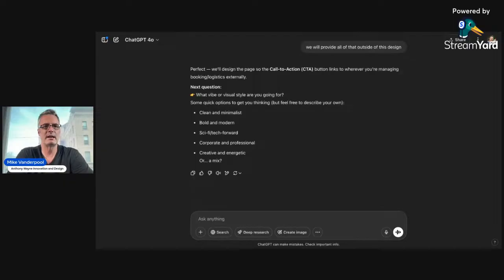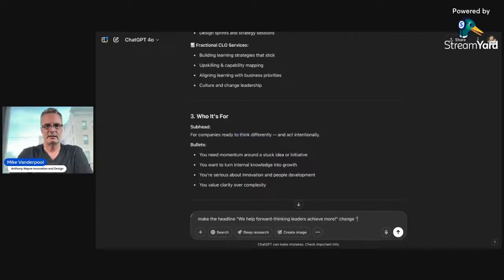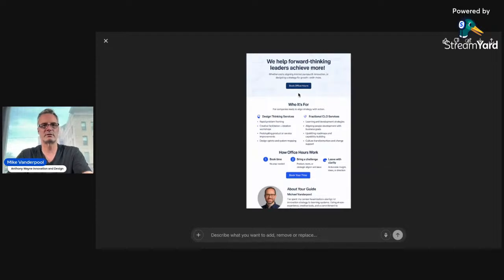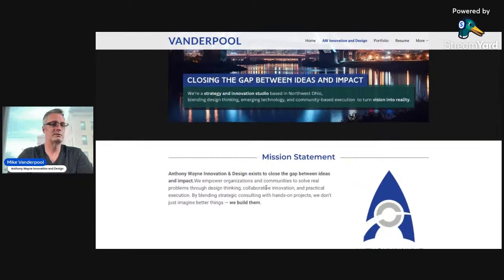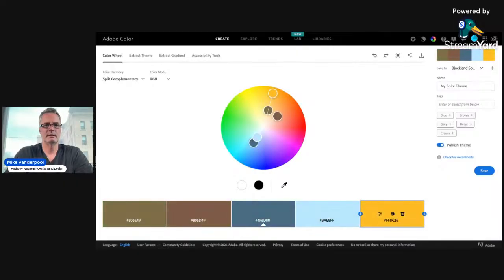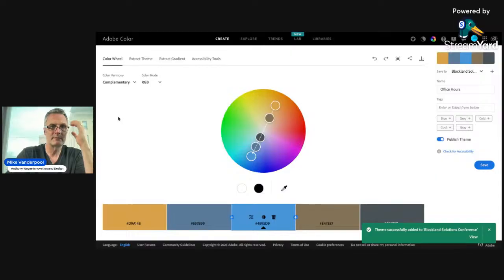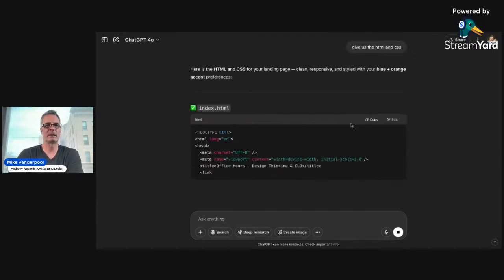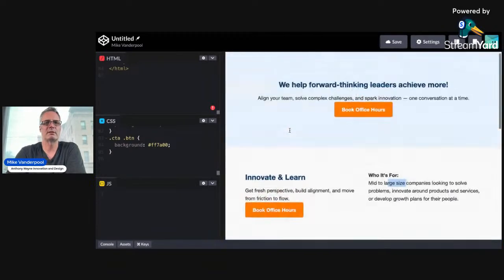Let's Design a Landing Page Using AI!